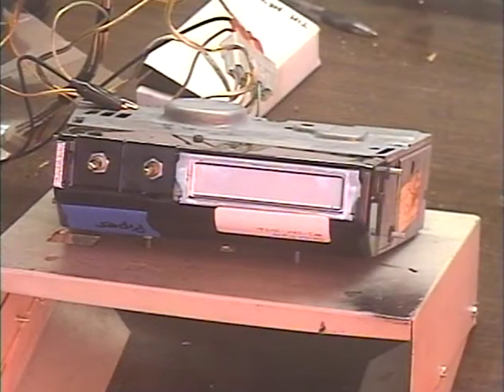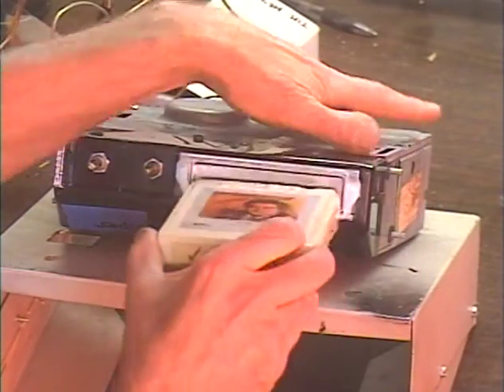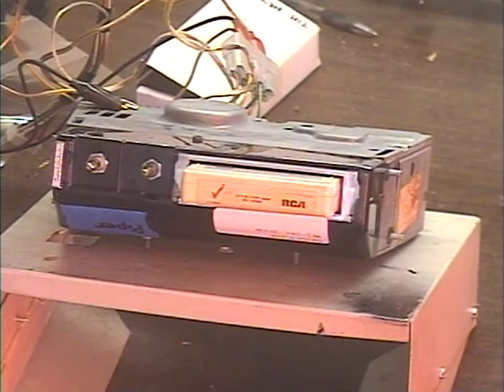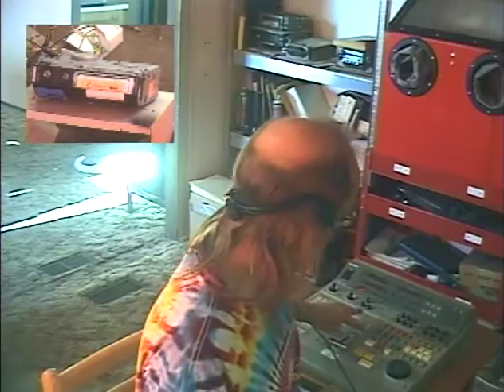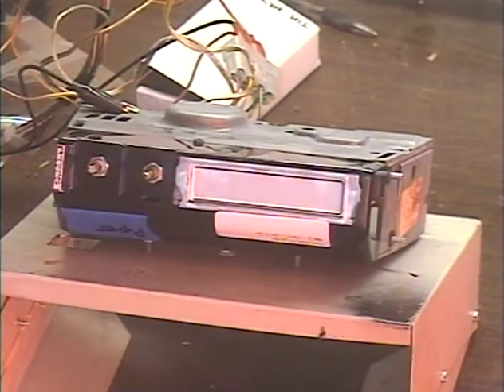Barry's 8 Track Repair - 1976 Pontiac Firebird 8 Track Player